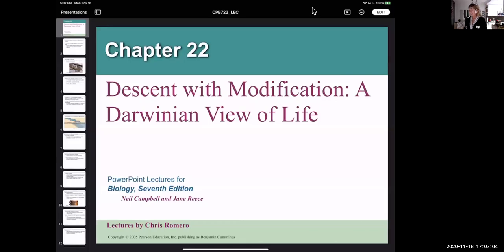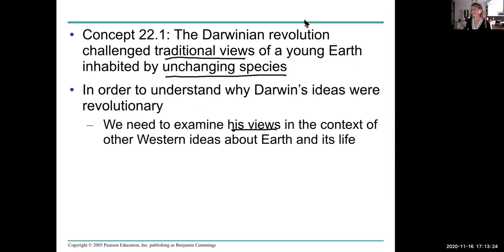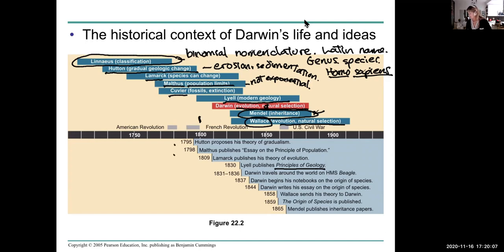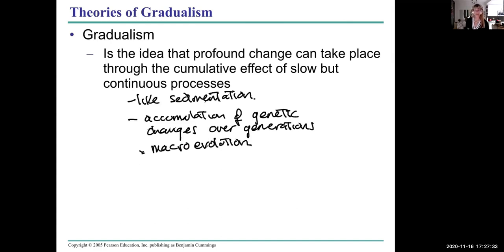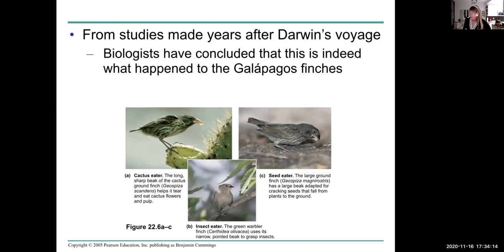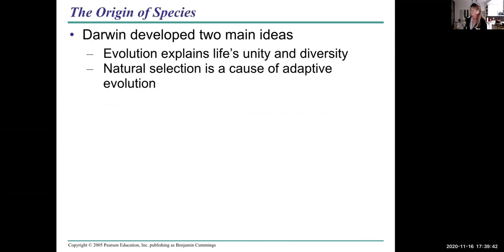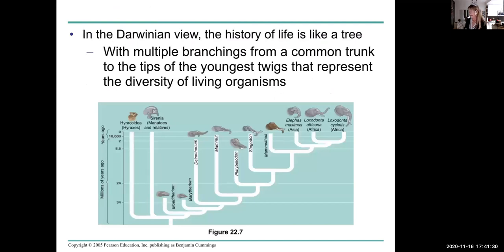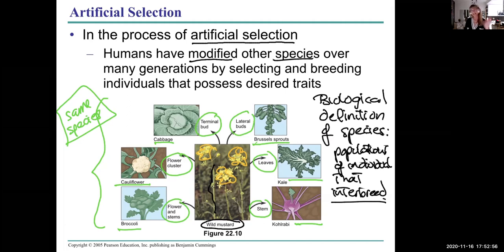1100 Ch22 Darwin 1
This VCC Biology 1100 video is Chapter 22 - Darwin and Descent with Modification